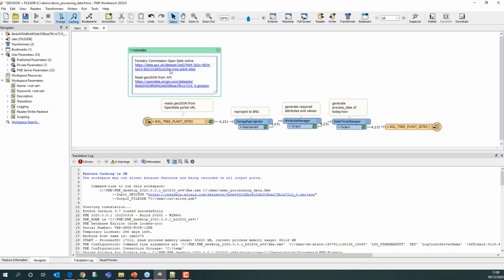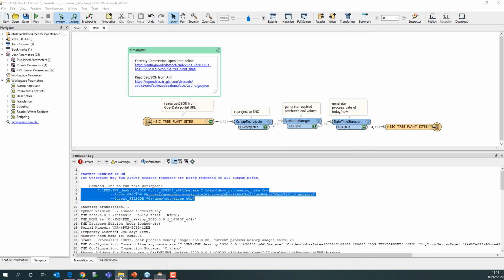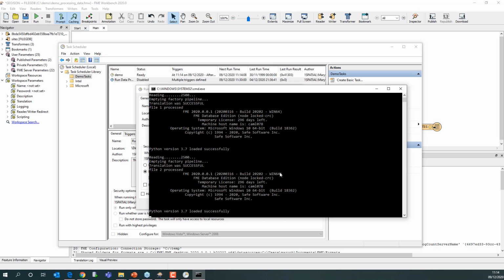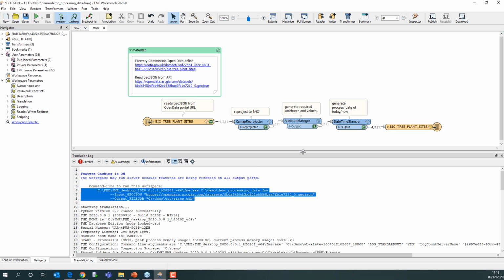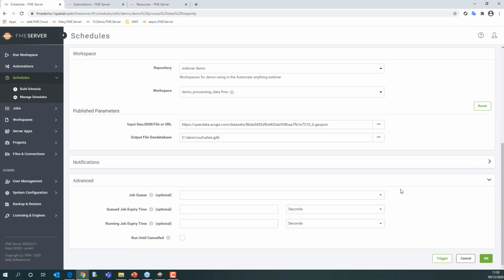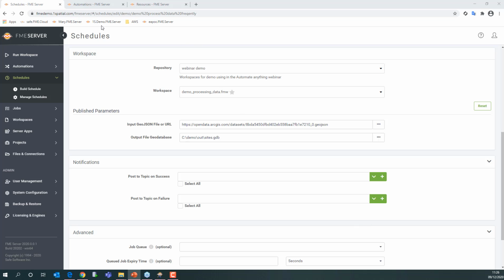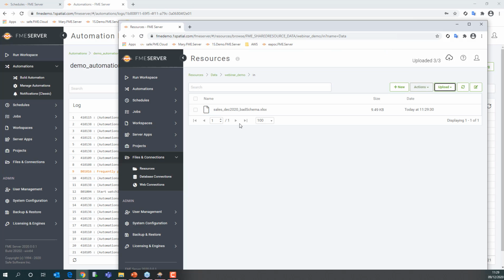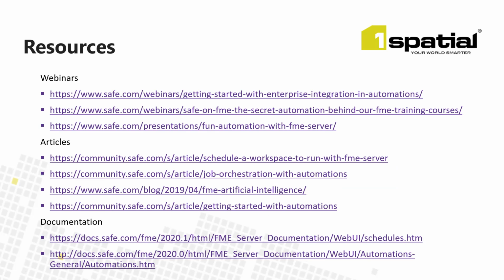Automate 'almost' anything with FME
Having to repeat the same data processing task a couple of times is tolerable, three times is an inconvenience, needing to do it twenty-three times is unrealistic. This kind of activity involving multiple steps and sometimes more than one person means it’s easy for errors to creep into the process or little inconsistencies in methodology occurring that reduce the ultimate quality of your data.

In situations like this you can look to automation to take the strain. Automating a task can however get a bad press, because it can be perceived to be a replacement for a real person. If automation is used solely as a tool to replace a person though, you’re not going to get the true value from the technique. Used correctly and used well, automation helps you to remove the mundane tasks that you’d rather not do. It also helps you to manage the inconvenient tasks that you physically can’t do, because they are too frequent, or are required at an unsociable time. Attend this webinar and we’ll show you how FME can help you to automate anything, well almost!

This webinar is part of our free FME education programme where we focus on one specific topic and dive deep under the covers to highlight a particular data challenge or solution. All of our historic webinars are published just in case you missed a session, you can review it there… but if you join us on the live session you’ll have the opportunity to ask our expert presenter some questions around the topic.